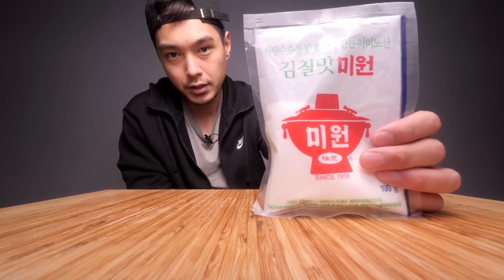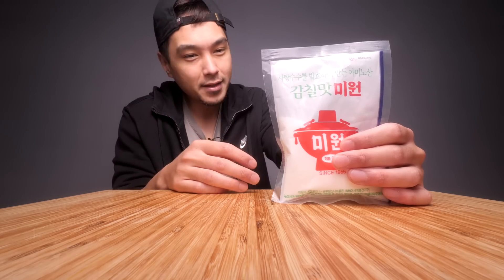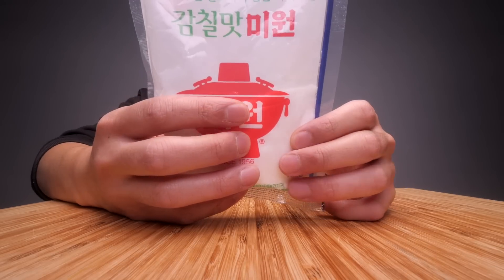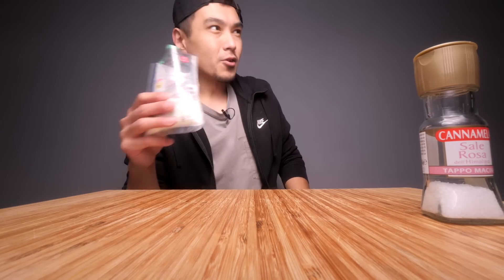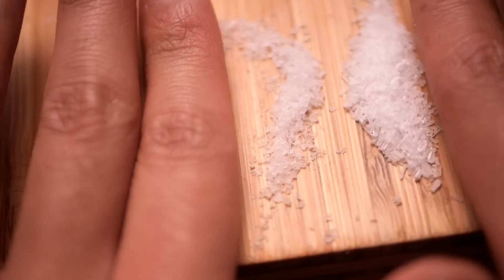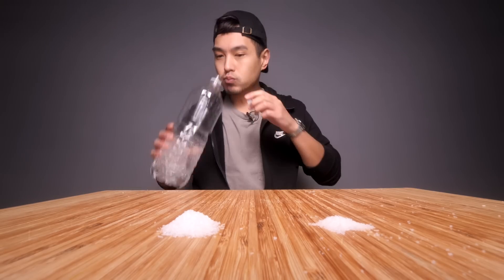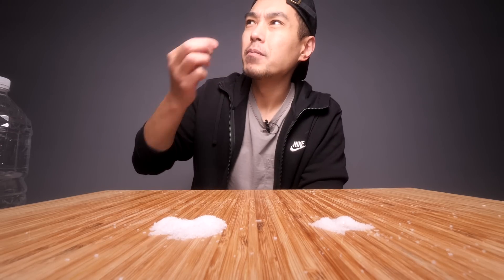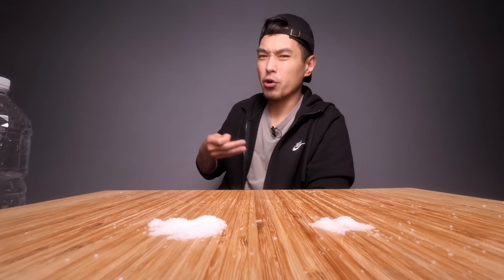What does straight up MSG taste like?